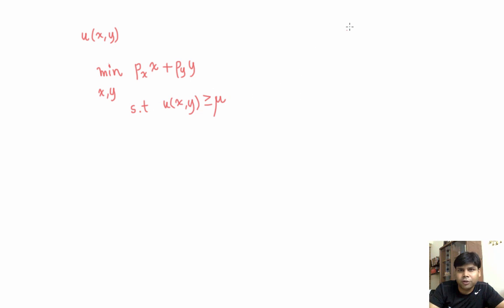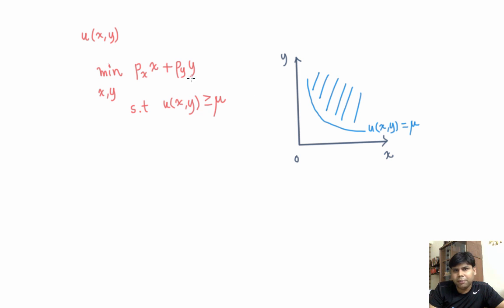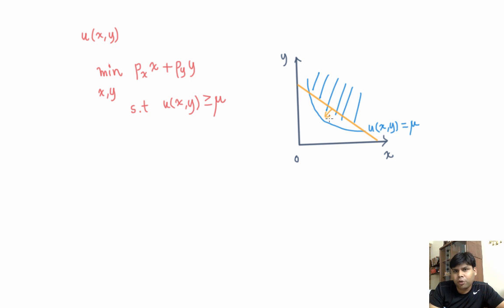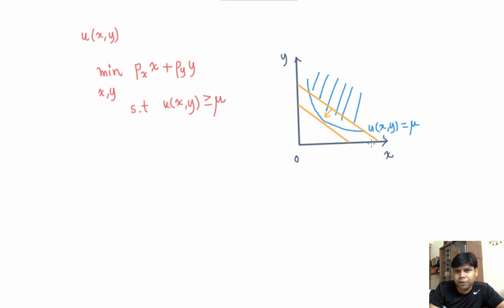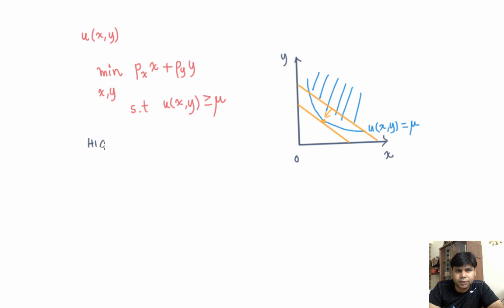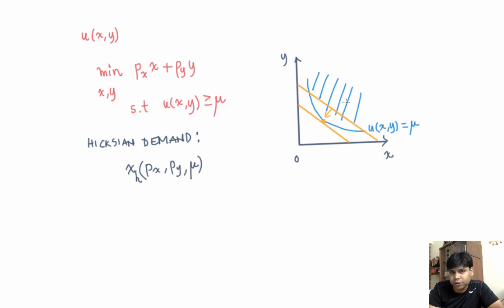L1.14 - Introduction to Hicksian Demand